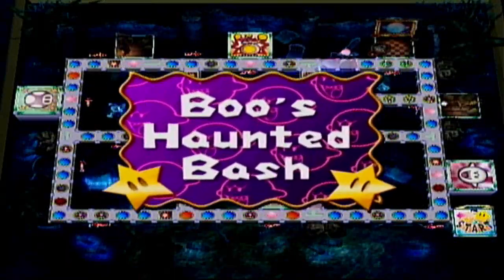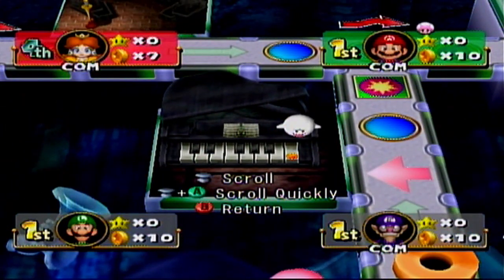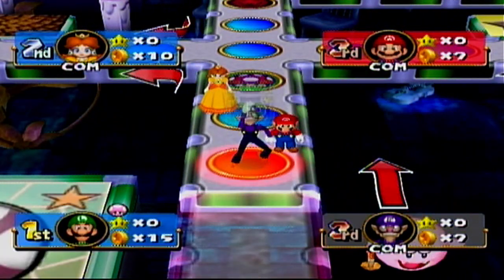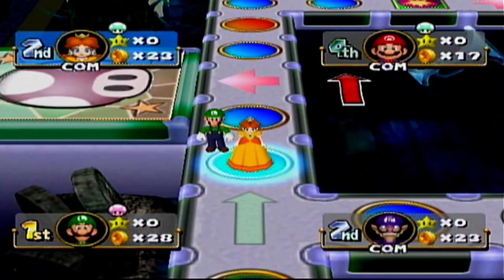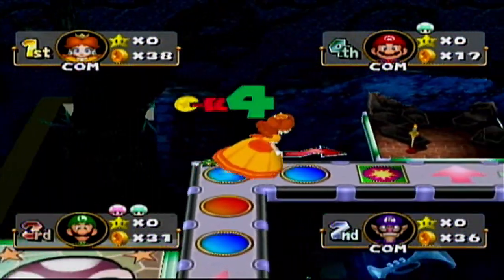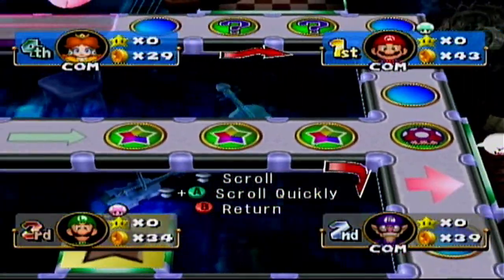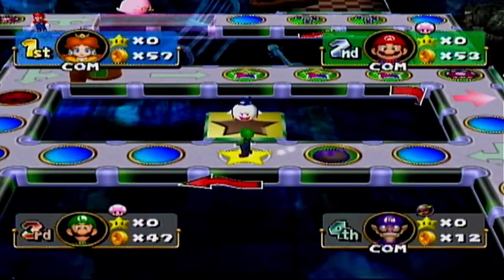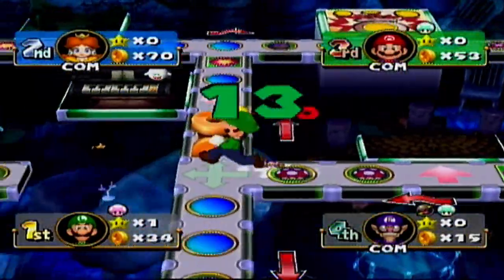Boo's Haunted Bash- Part 1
It's not a Halloween party without ghost...instruments?